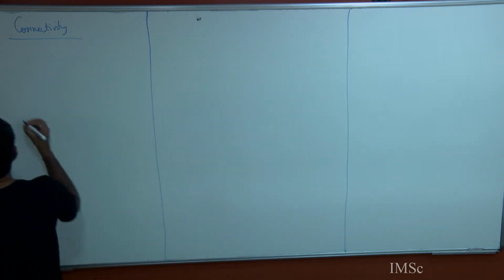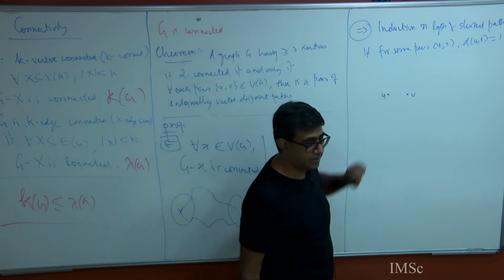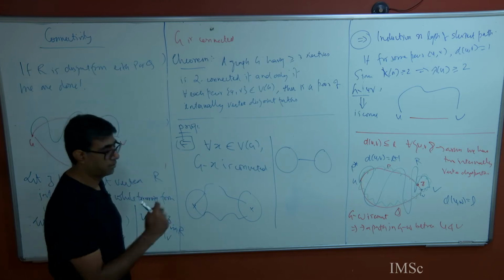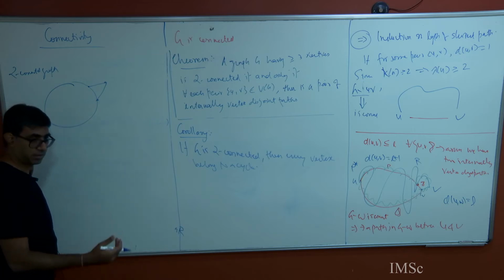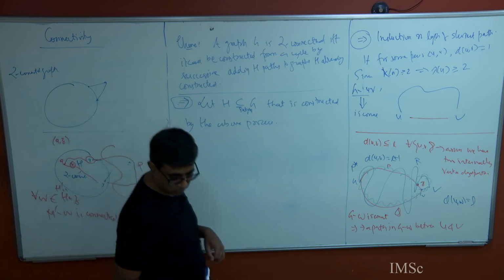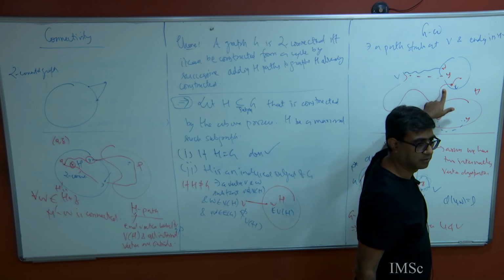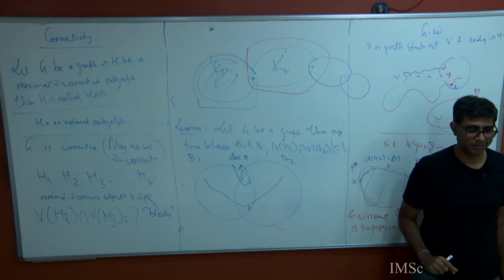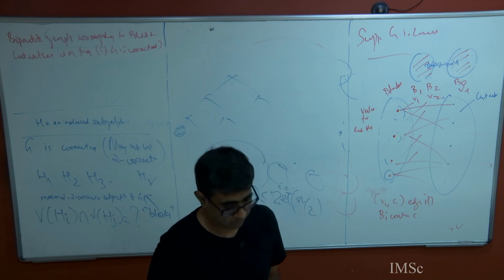Connectivity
We characterized 2-connected graphs and showed a graph has ear decomposition if and only it is 2-connected. We also introduced the notion of blocks.